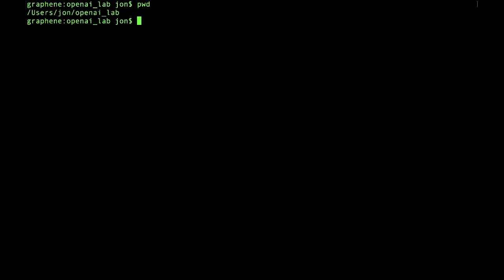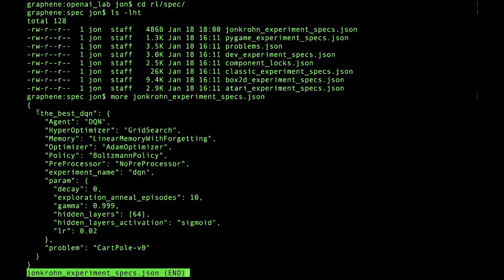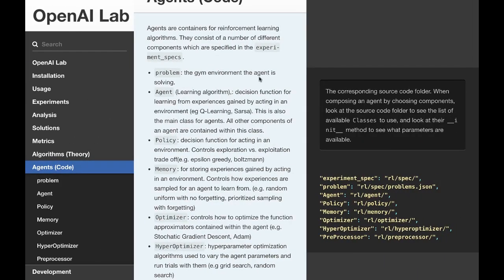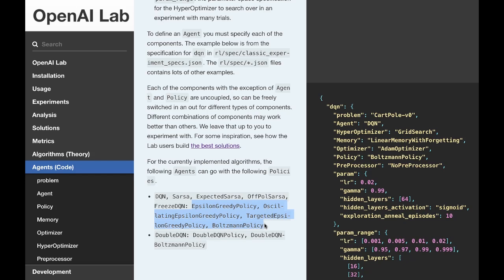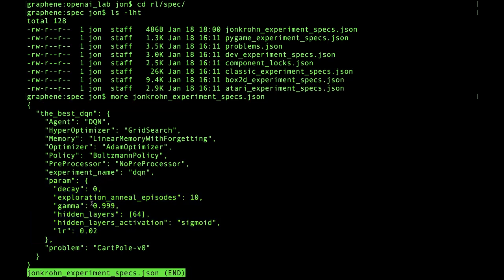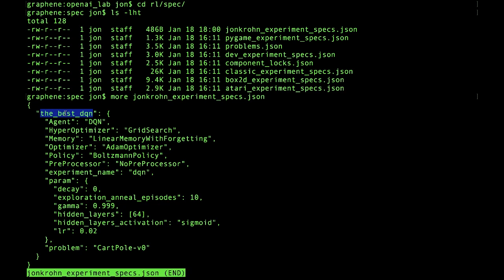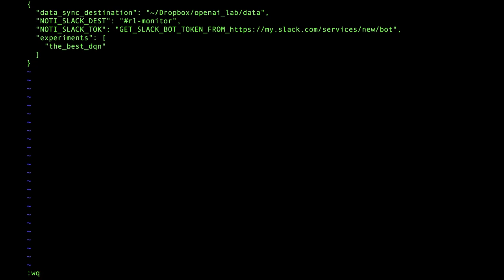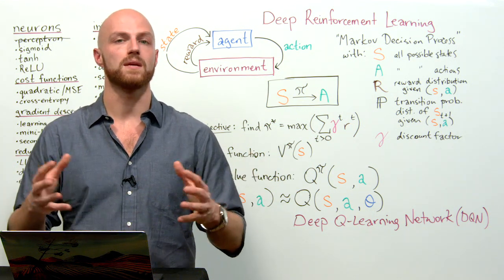022 4 2 Modifying Agent Hyperparameters6m 21s